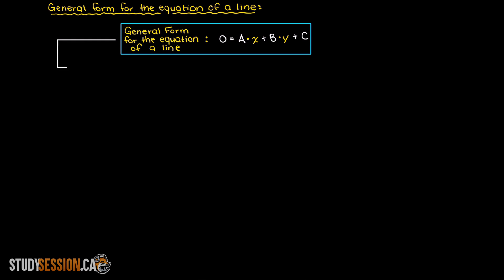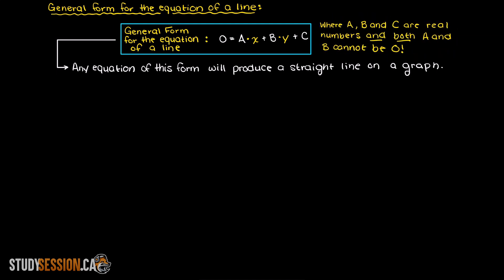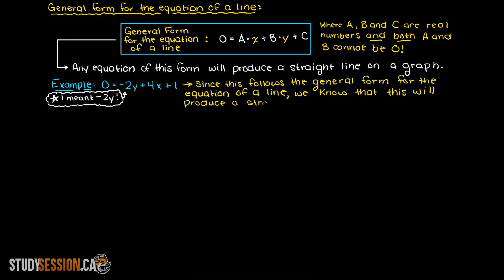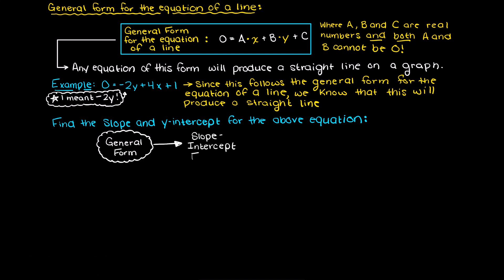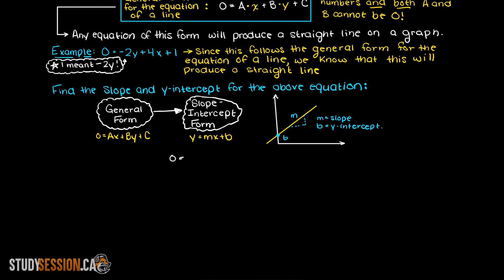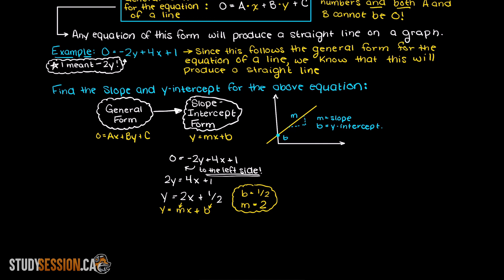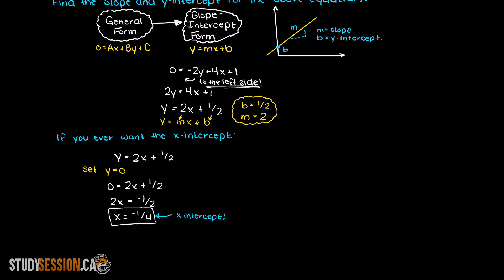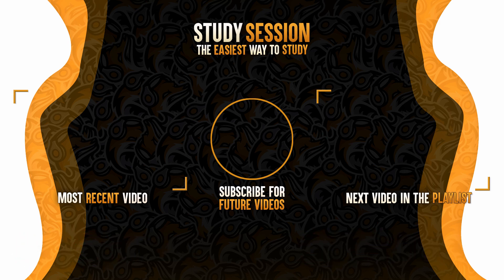General Form For The Equation Of A Line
The equation of a line in its general form is another way in which we can quickly identify the formula for a straight line. Through the general form for the equation of a line we can rather easily convert to the slope-intercept form and identify our slope and y-intercept.

This timeline is meant to help you better understand what the general form for the equation of a line is:
0:00 Introduction.
0:12 General Form for the equation of a line formula.
0:41 Example solving slope and y-intercept with general form equation of a line.
1:38 How to find x-intercept
1:53 Outro